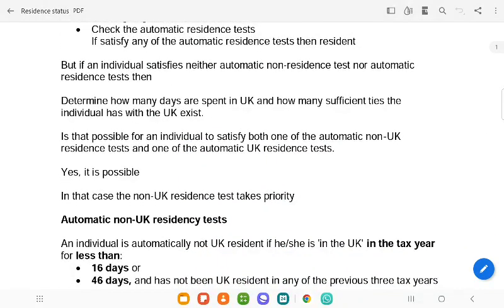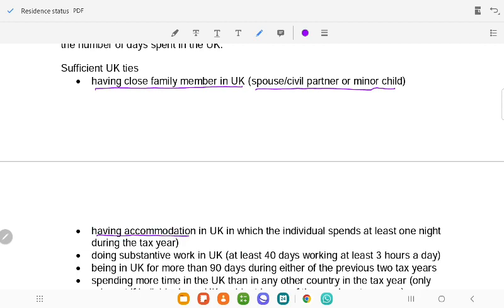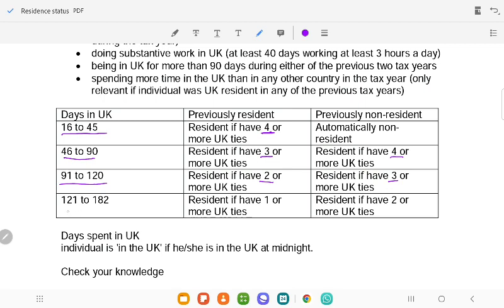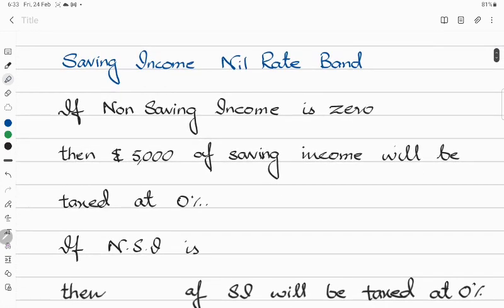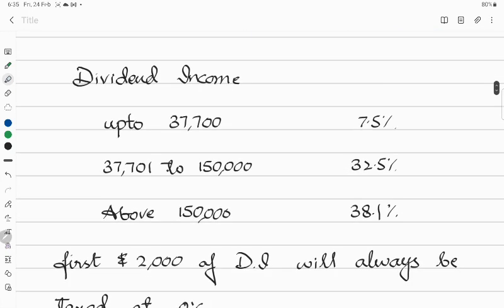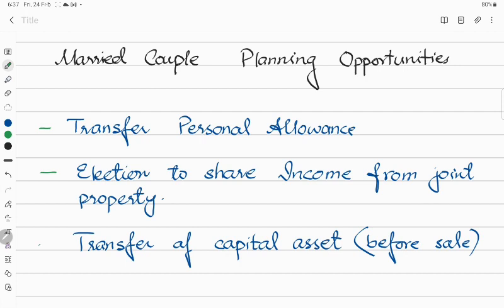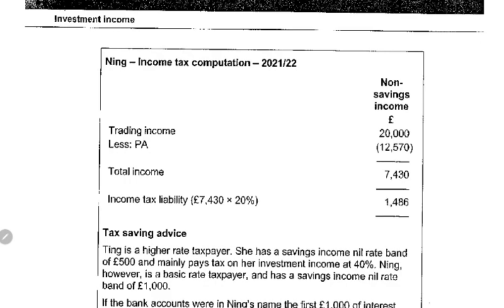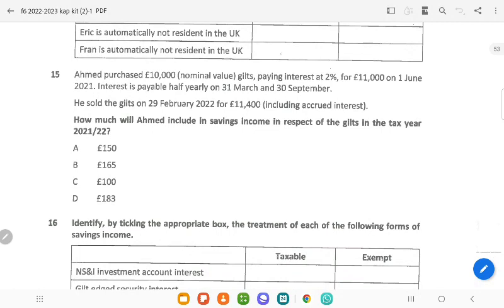5 - F6 | Residential status & saving income | Revision